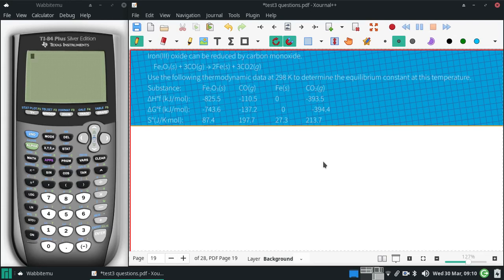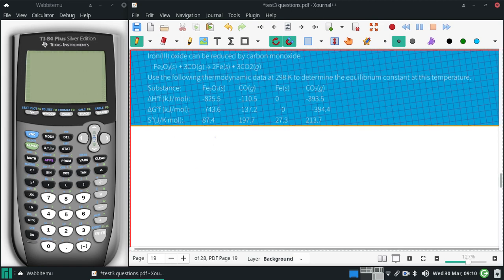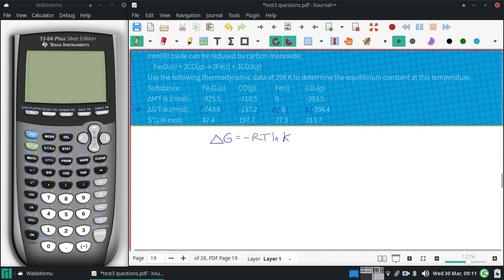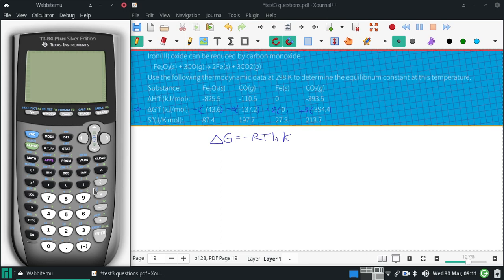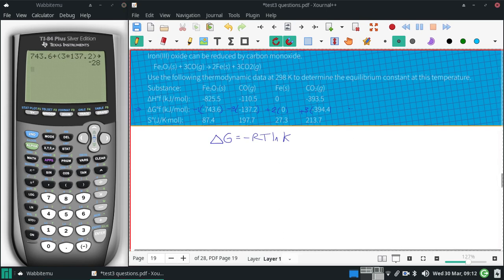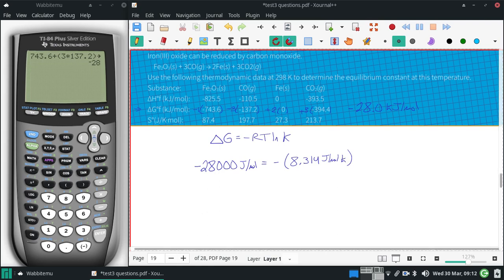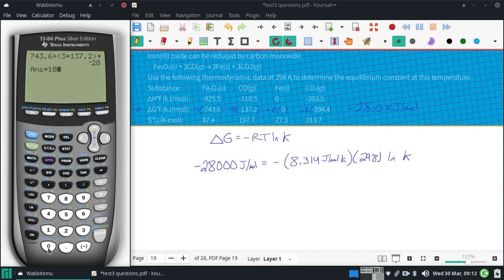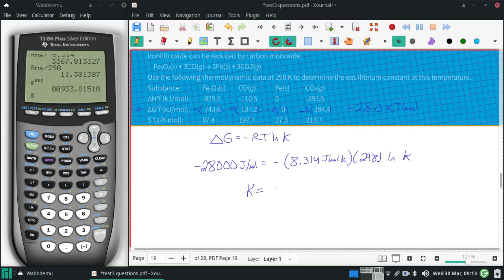IronIII oxide can be reduced by carbon monoxide Fe2O3s + 3COg → 2Fes + 3CO2g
Iron(III) oxide can be reduced by carbon monoxide.
Fe2O3(s) + 3CO(g) → 2Fe(s) + 3CO2(g)
Use the following thermodynamic data at 298 K to determine the equilibrium constant at this temperature.